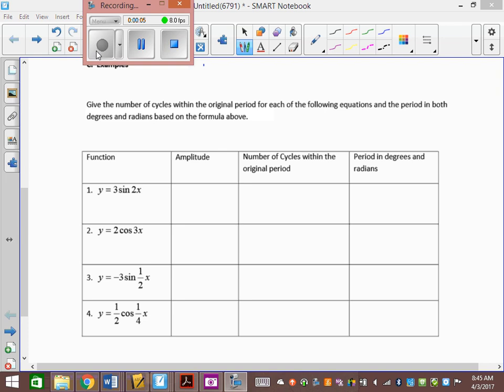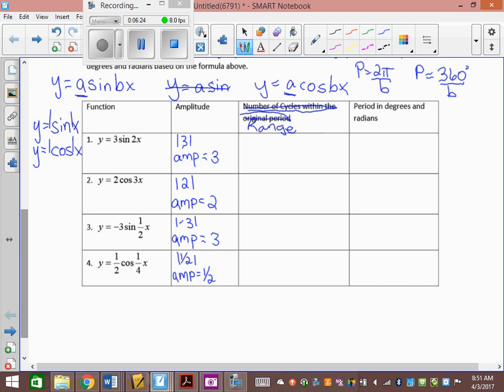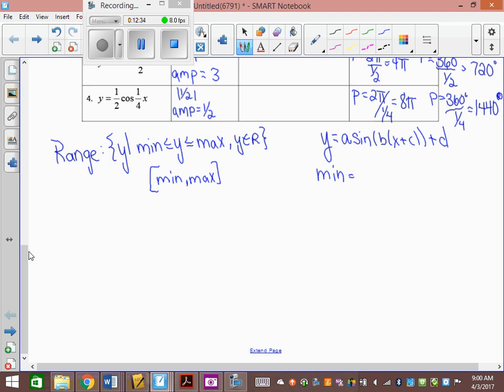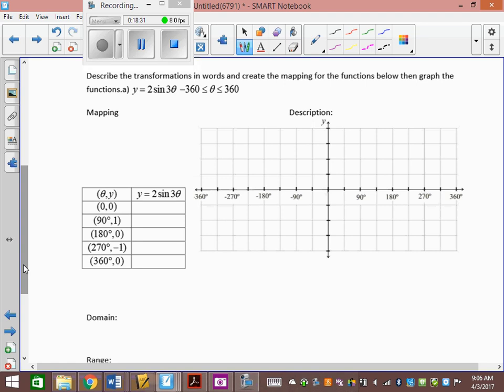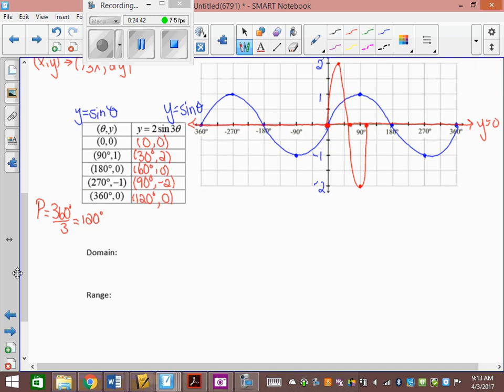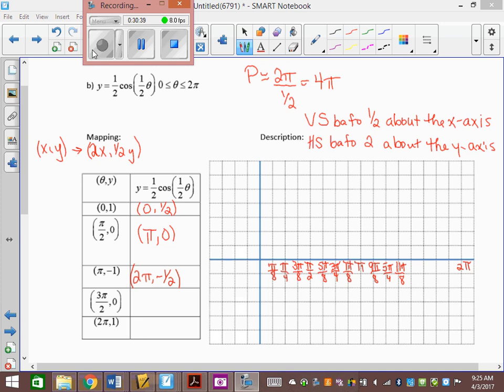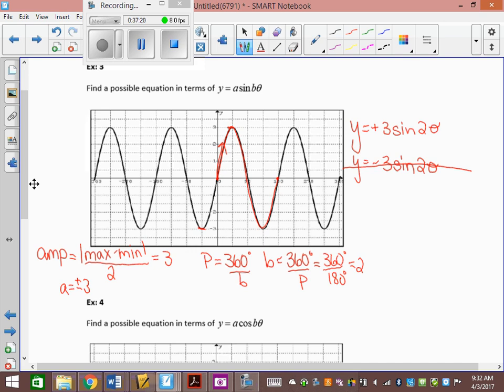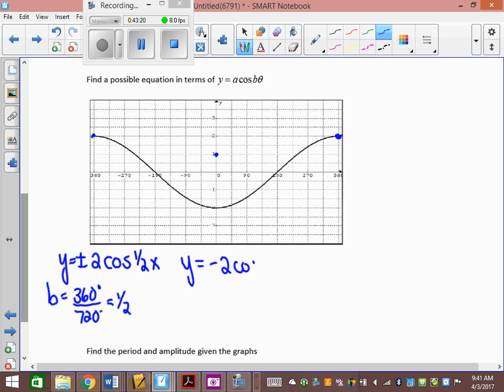sine and cos graphs a and b values